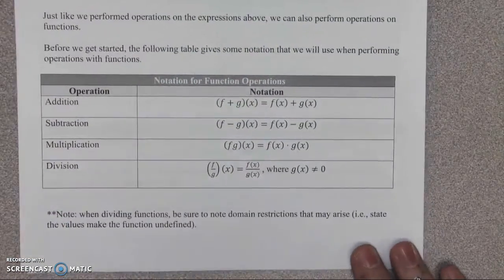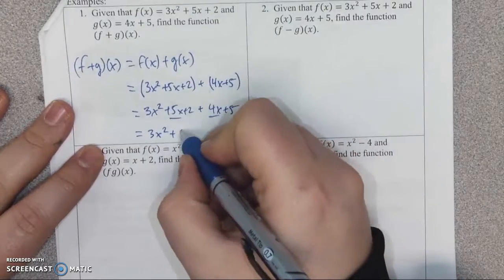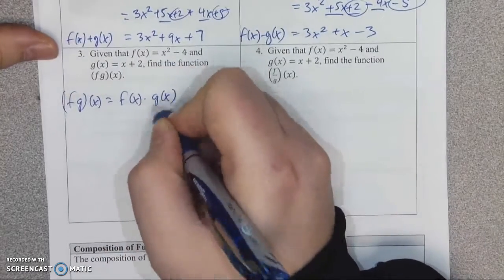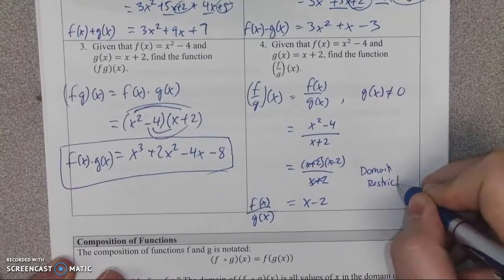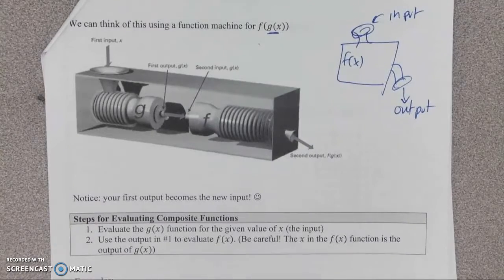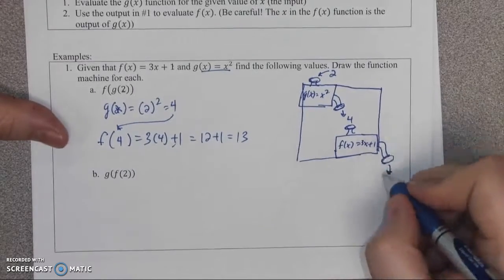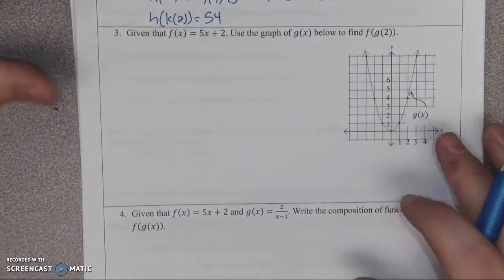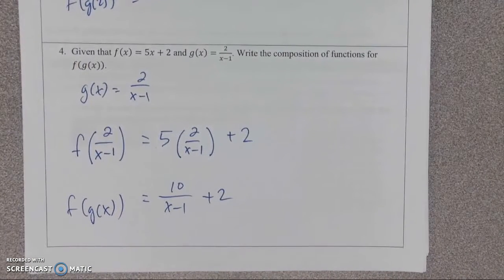Video Notes 9-4